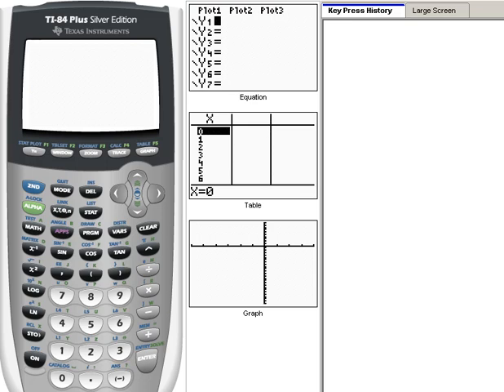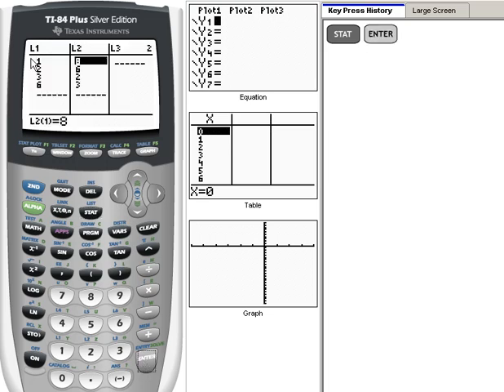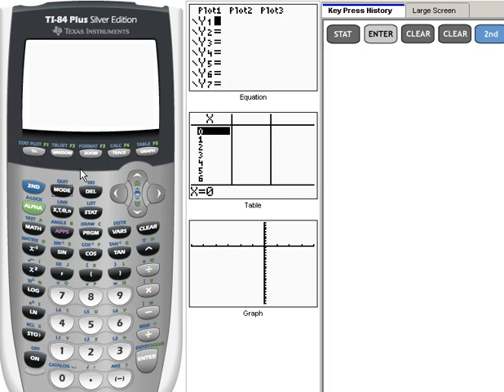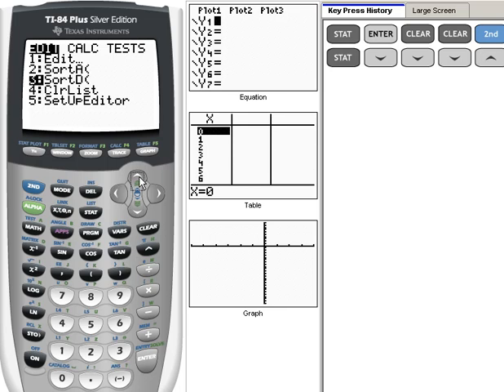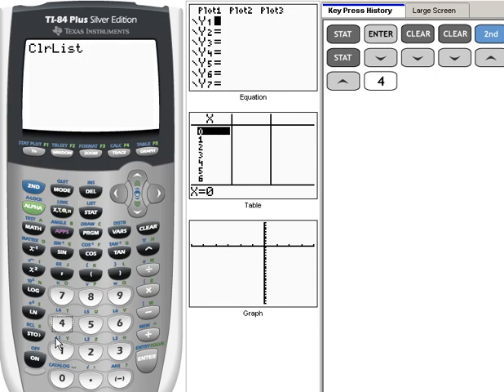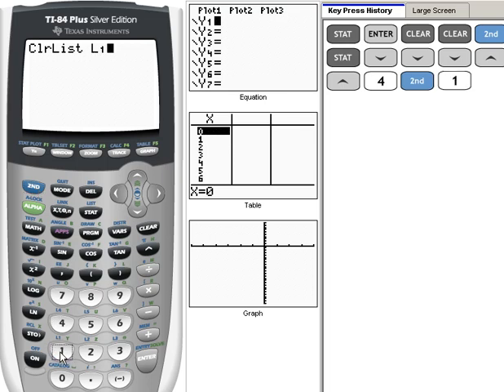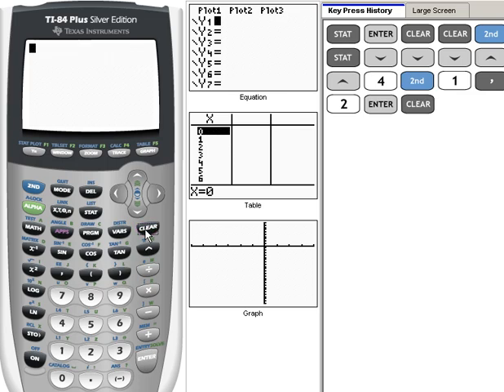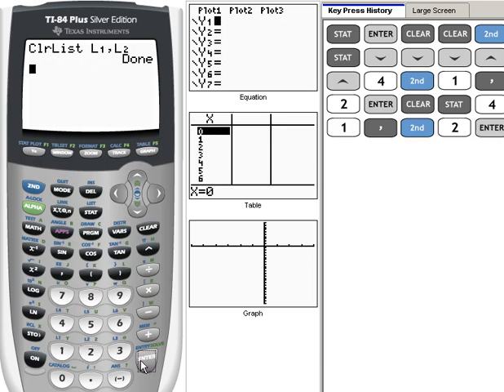Clearing Data From Lists 4.2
How to clear data lists in a TI-83 or 84 calculator